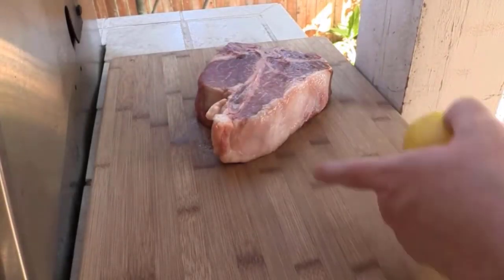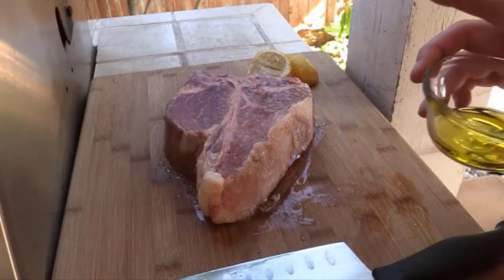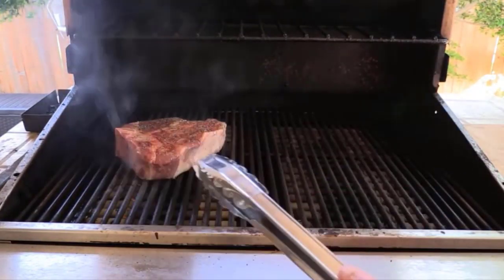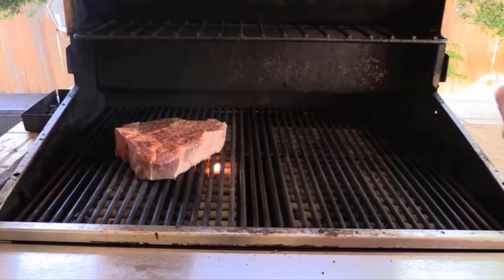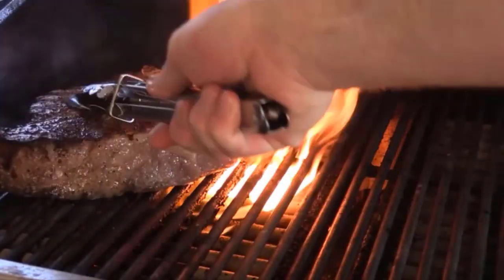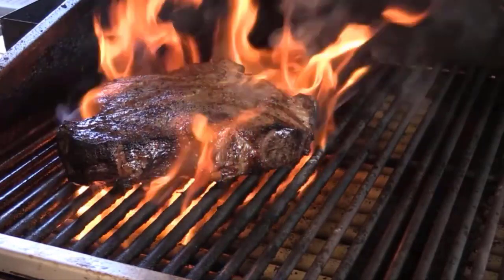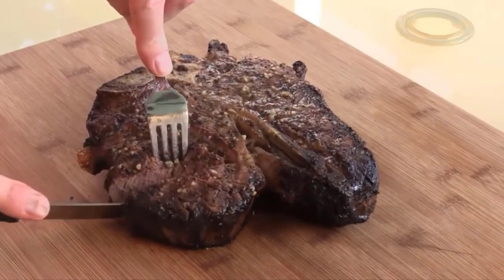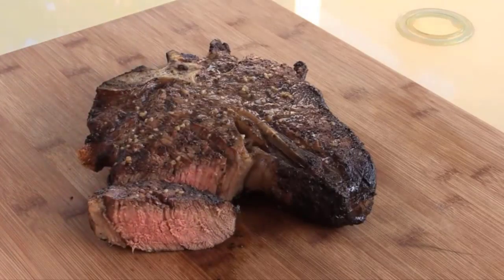Cooking the Perfect New York Strip Steak: Tips and Techniques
Introduction:

"Today, we're going to master the art of grilling the perfect New York Strip Steak. With the right techniques, you can achieve that beautiful sear, tender interior, and mouthwatering flavor. Let's dive into the world of grilling excellence!"

Ingredients:

New York Strip Steaks (1 per person)
Salt and black pepper (to taste)
Olive oil or vegetable oil
Optional: Garlic cloves and fresh rosemary for extra flavor
Equipment:

Grill
Tongs
Meat thermometer
Plate
Aluminum foil (for resting)
Instructions:

1. Prepare the Grill:

Start by preheating your grill to high heat. Make sure the grates are clean and lightly oiled to prevent sticking.
2. Season the Steaks:

Take your New York Strip Steaks and season them generously on both sides with salt and black pepper. For added flavor, consider minced garlic and fresh rosemary.
3. Oil the Steaks:

Drizzle a bit of olive oil or vegetable oil over both sides of the steaks. This helps with the searing process.
4. Grill the Steaks:

Place the steaks on the hot grill grates. For a perfect medium-rare steak, grill for about 4-5 minutes on each side. Adjust the time according to your preferred doneness.
Use a meat thermometer to ensure accuracy. Aim for an internal temperature of around 130-135°F (54-57°C) for medium-rare.
5. Rest the Steaks:

Once your steaks are done grilling, transfer them to a plate and cover them loosely with aluminum foil. Let them rest for 5-10 minutes. This allows the juices to redistribute, resulting in a tender and juicy steak.
6. Slice and Serve:

After resting, slice the steaks against the grain for maximum tenderness. Plate them up and serve alongside your favorite sides, whether it's grilled vegetables, baked potatoes, or a fresh salad.
Conclusion:

"Congratulations, you've just grilled the best New York Strip Steak! With the right preparation and attention to detail, you can enjoy a restaurant-quality steak in your own backyard. So fire up that grill and savor the deliciousness. Happy grilling!"

Enjoy your perfectly grilled New York Strip Steak!